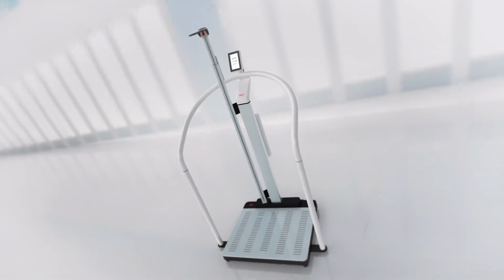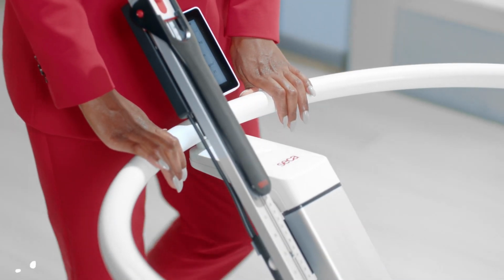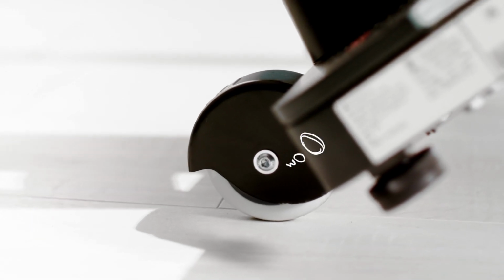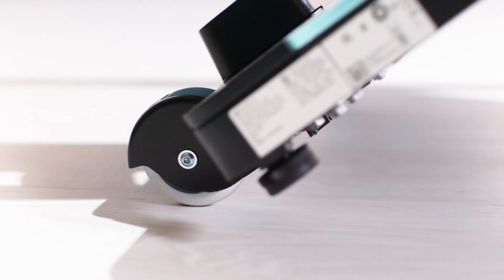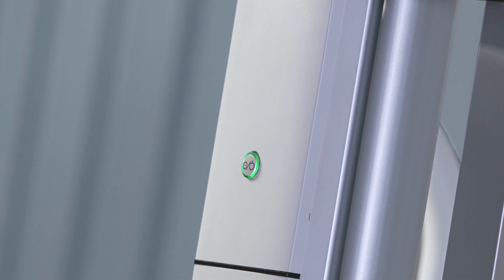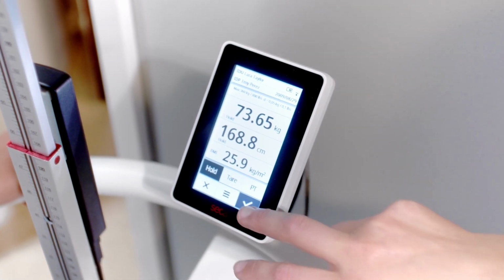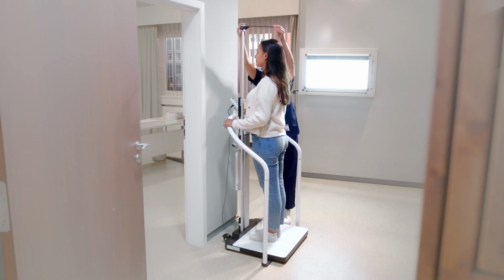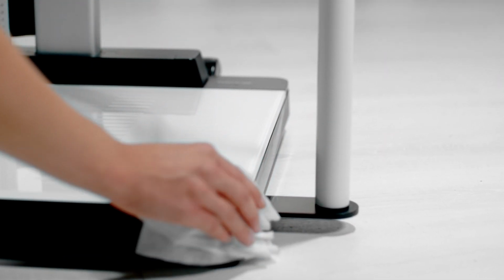First Scale That Knows Your Name | seca Scale-up Line Optimized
Chapters:
00:31 - Introduction to the Ergonomic and Elegant Design
00:58 - Durability and Readiness for High-Volume Use
01:10 - Enhanced Mobility
01:23 - Long-Lasting Rechargeable Battery Life
01:31 - Direct EMR-Validated Integration
01:39 - Digital Height Rod and Automated Display
01:52 - Time-Saving Surfaces for Easier Cleaning
02:24 - Extra Support
02:44 - Conclusion: The Perfect Addition to Your Department

🌟 Introducing the seca scale-up line Optimized 🌟

Meet the future of scales! The seca scale-up line Optimized is here to revolutionize your weighing experience with its advanced features and user-centric design.

🚀 Key Features:

Personalized Experience: The first scale that knows your name, making your weighing sessions more personal and motivating.
Hygienic Design: Crafted with premium aluminium and stainless steel, this scale is rust-free and easy to clean.
Unmatched Durability: A robust platform made from "Bear-claw glass" and reinforced edges boasts a remarkable 300 kg capacity with 50 g graduation precision.
Portability: Bigger wheels and a rechargeable battery make it perfect for mobile use, ensuring you can weigh anytime, anywhere.

✨ Why Choose seca scale-up line Optimized?

Personalized and Smart: Recognizes individual users for a tailored experience.
Hygiene and Maintenance: Designed for easy cleaning, ensuring utmost hygiene in professional environments.
Strength and Precision: Built to withstand high weights while offering precise measurements.
Mobility: Enhanced portability features, making it ideal for various settings of various clinics.